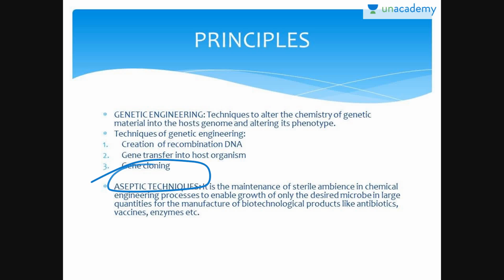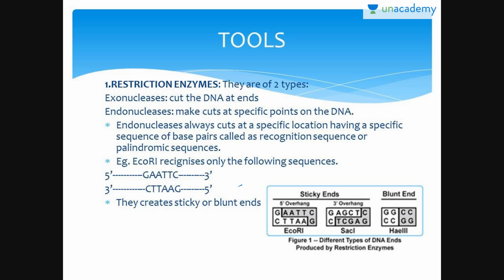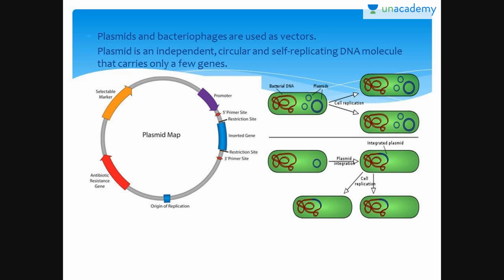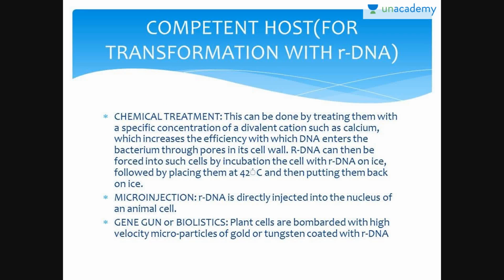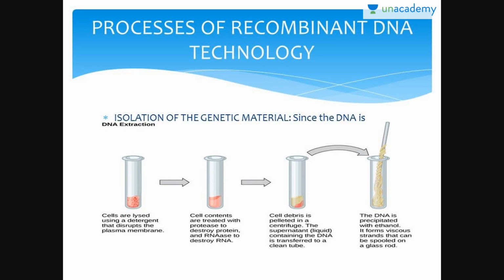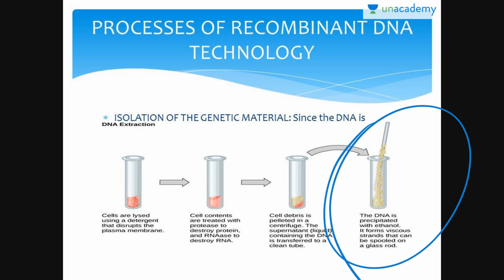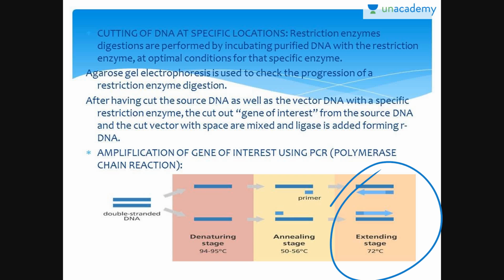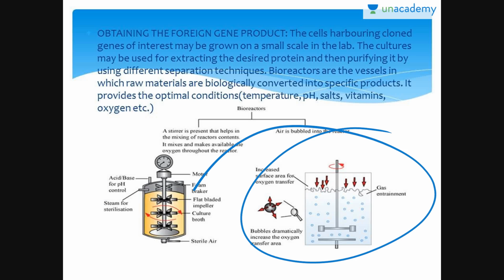Reproduction in Organisms- Biotechnology Principles and Processes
Reproduction in Organisms- Biotechnology Principles and Processes: :In this lesson, Jatin Dewan  teaches about Principles and process of Biotechnology: Genetic engineering (Recombinant DNA technology).In this lesson, Jatin deals with the introduction to Biology for class 12th. This lesson will also cover basics concepts like molecular inheritance, sexual reproduction in flowering plants and etc.

To watch this entire collection of lessons and to discuss with the educators go